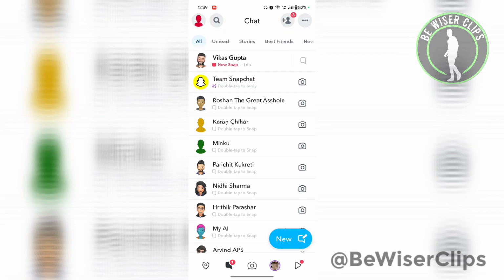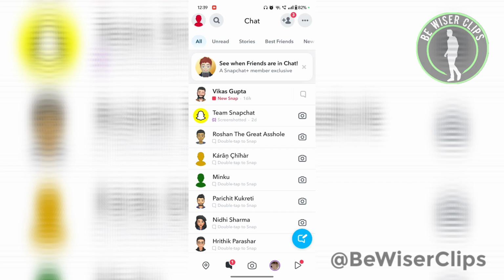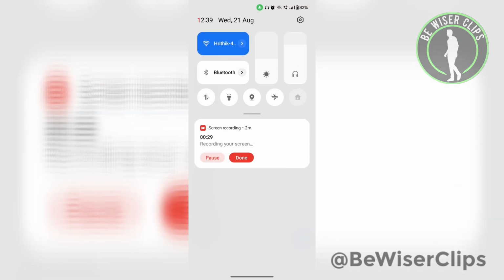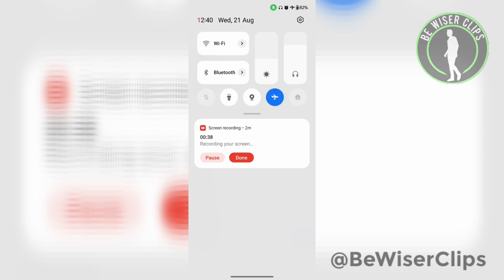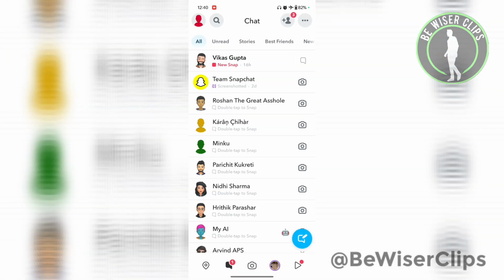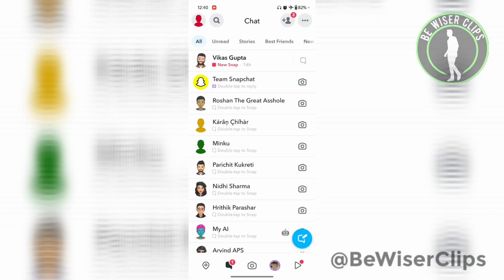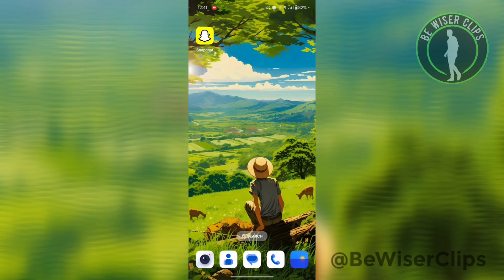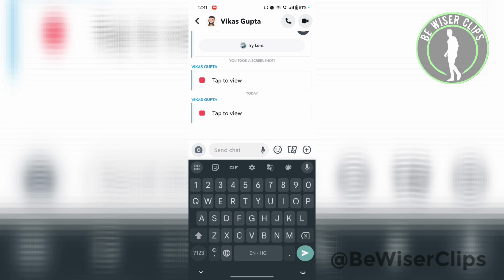How To Take a Screenshot Without Them Knowing SnapChat Tutorials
This video shows you How To Take a Screenshot Without Them Knowing SnapChat Tutorials! Watch this Video till the end to learn How To Take a Screenshot Without Them Knowing SnapChat Tutorials.

Were you able to figure out How To Take a Screenshot Without Them Knowing SnapChat Tutorials? Share this with your friends who want To Take a Screenshot Without Them Knowing SnapChat Tutorials.

Problem Solved in this Video-:

What Do you Think of How To Take a Screenshot Without Them Knowing SnapChat Tutorials?